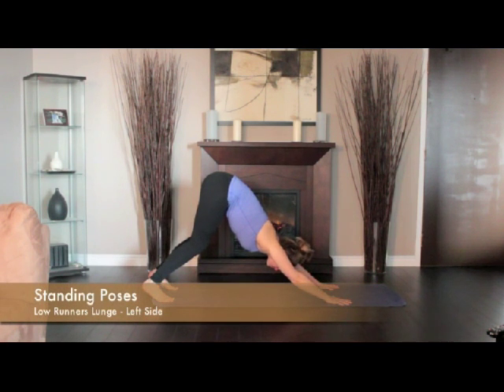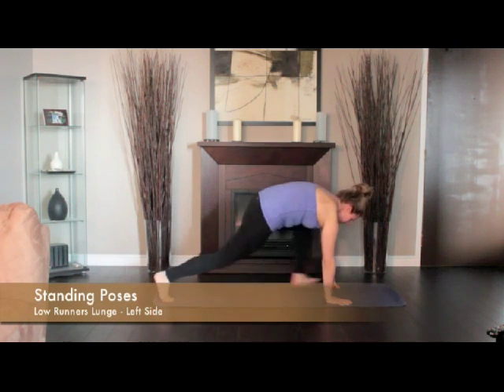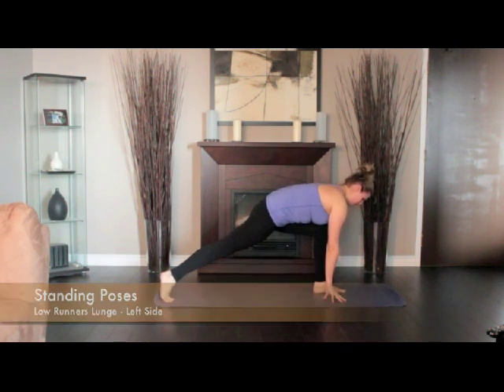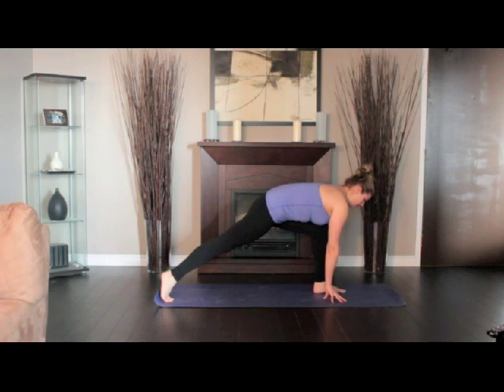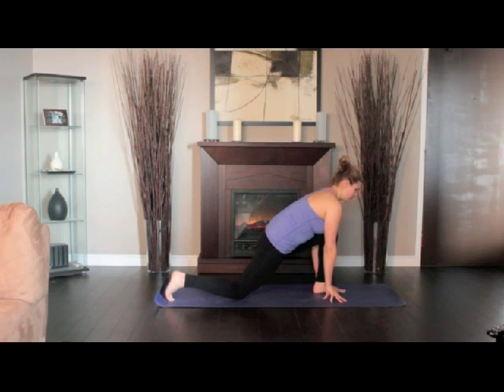YesVibes Yoga Video #12 Low running lunges